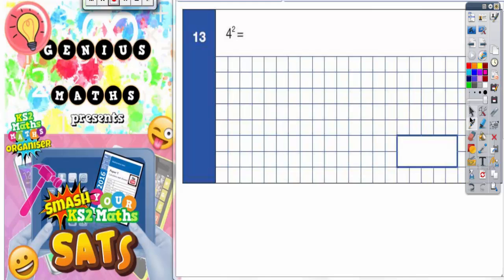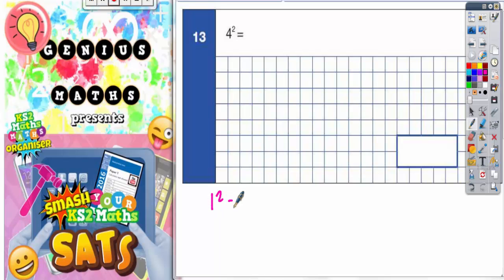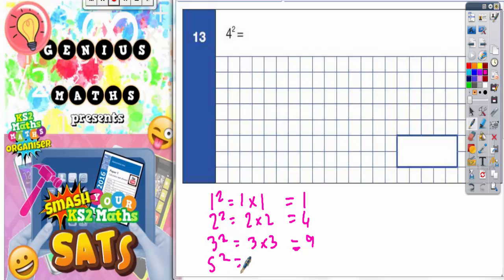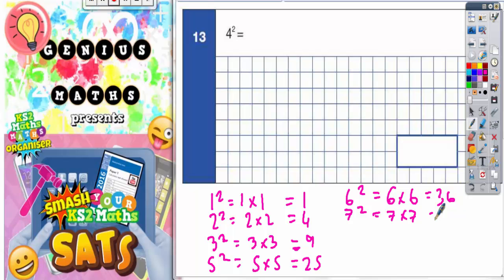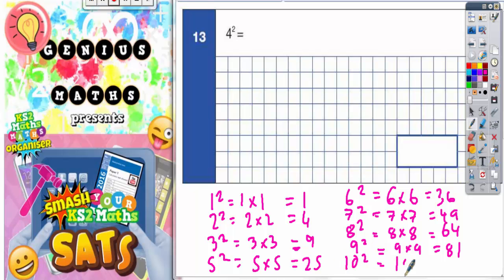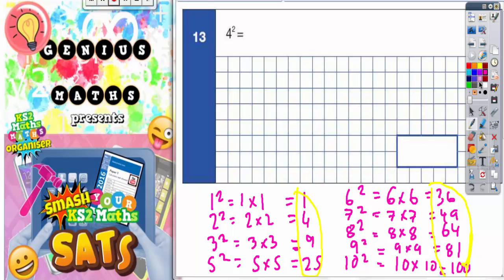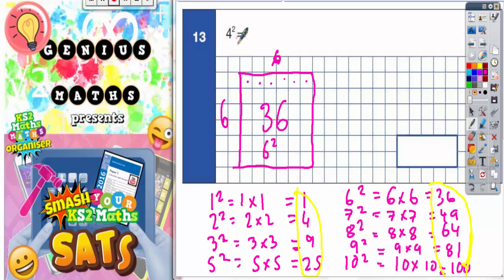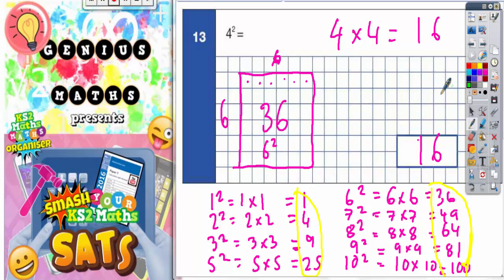Sample SATs Paper 1 Arithmetic Q13